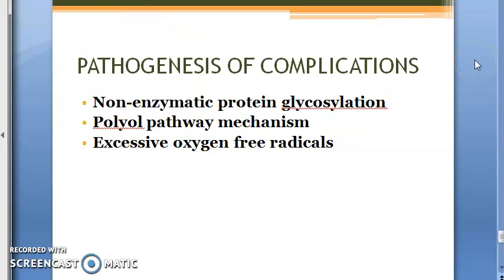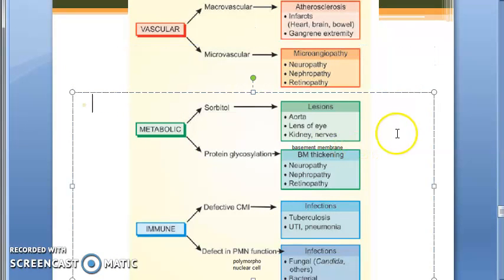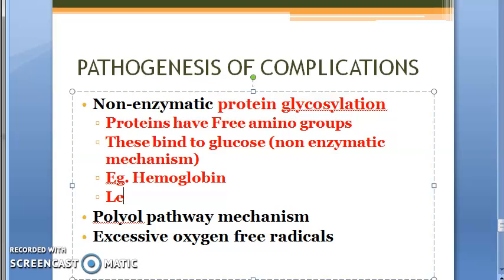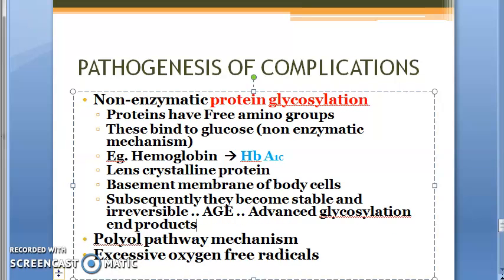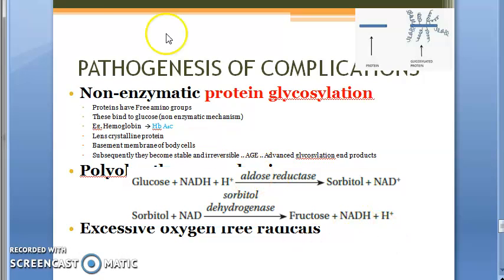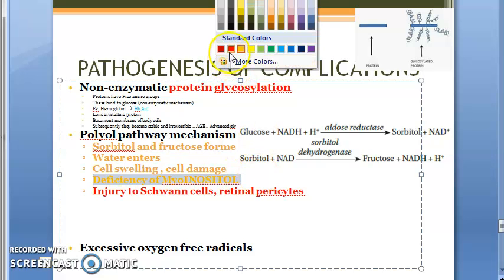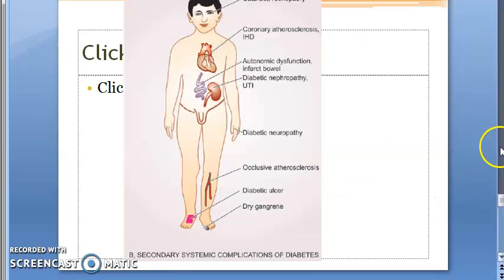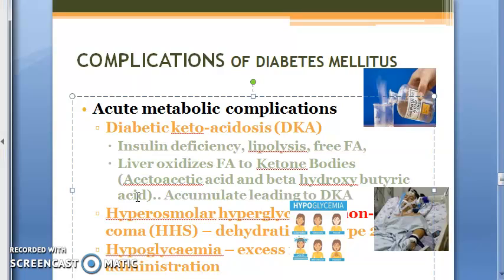Pathology 830 h Diabetes Mellitus Complications Pathogenesis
11-39